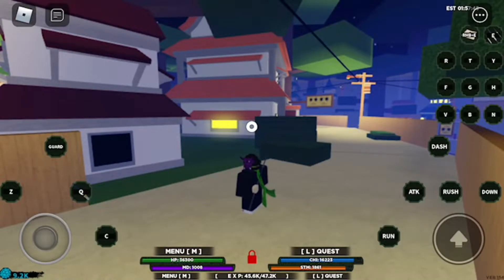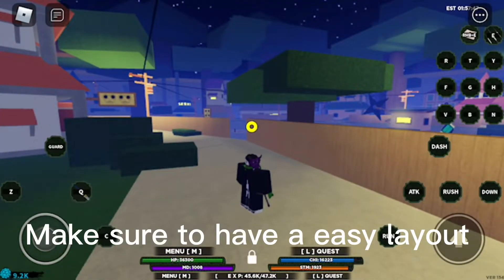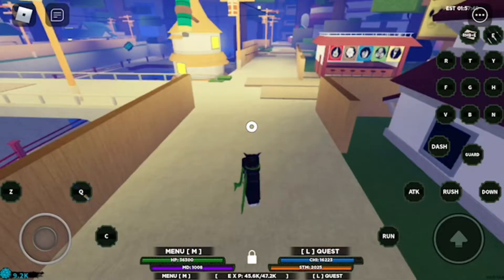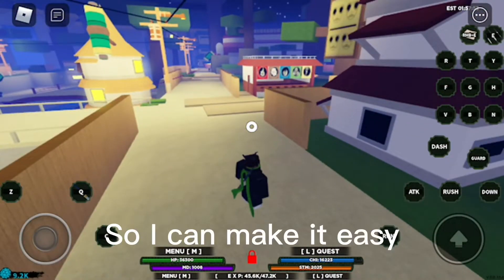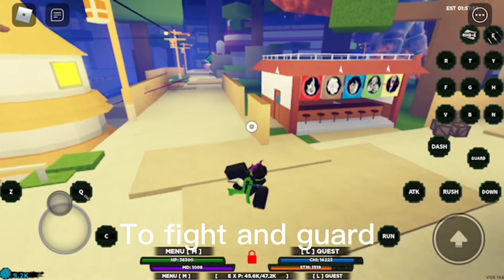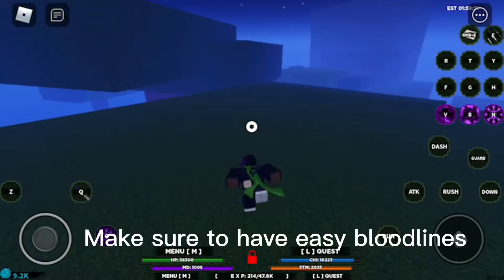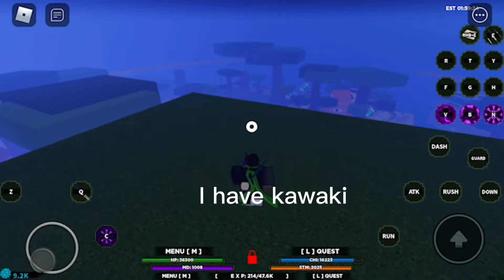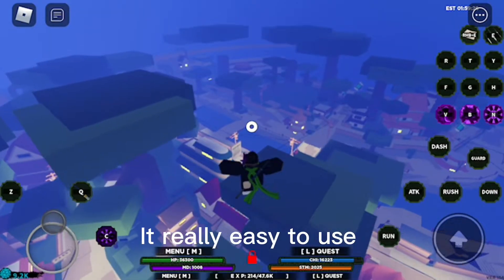4 Shindo Life Mobile Tips & Tricks To Make You A GOD